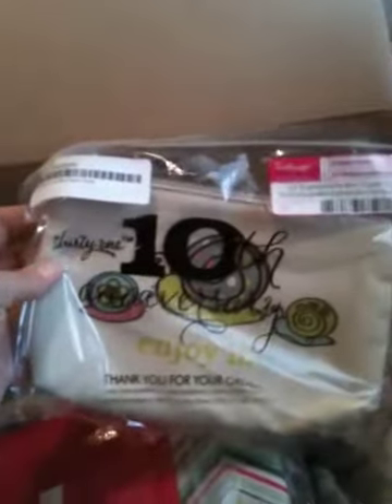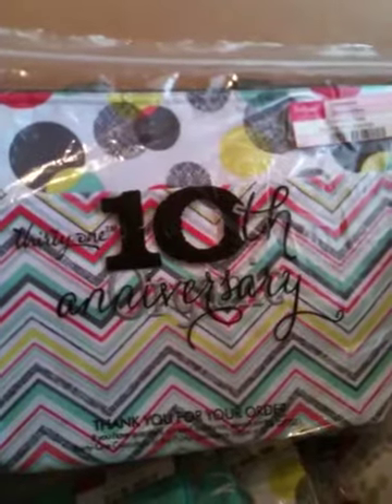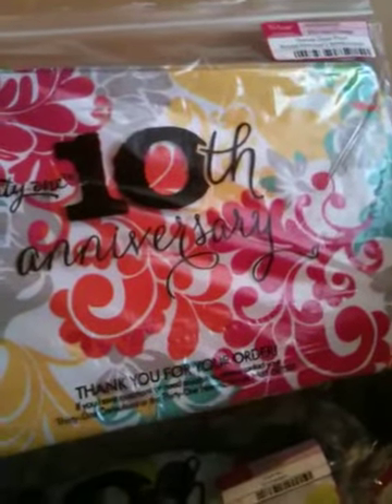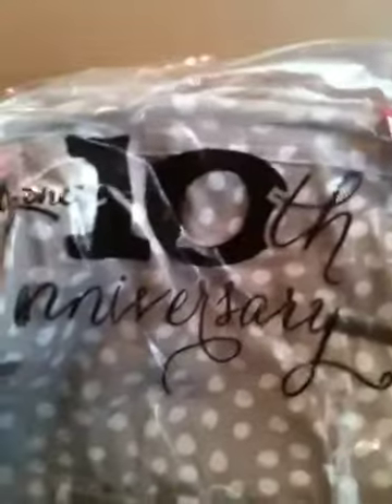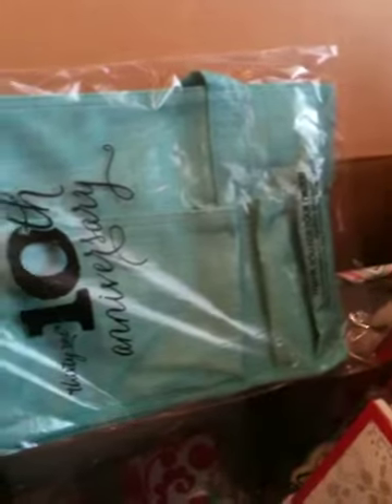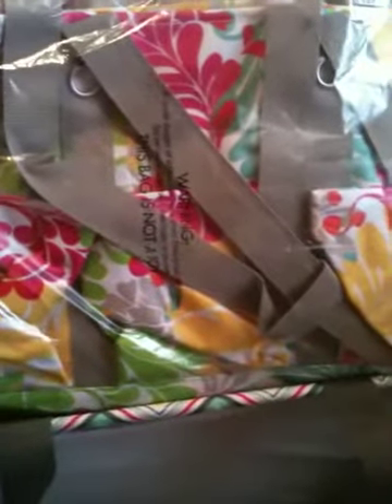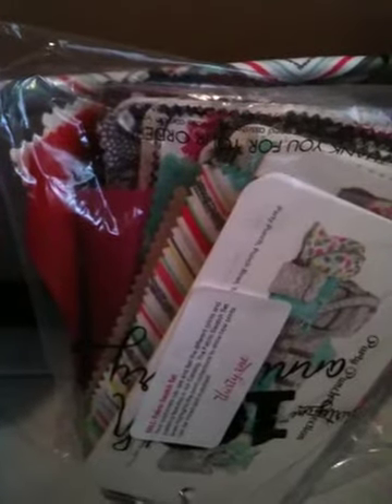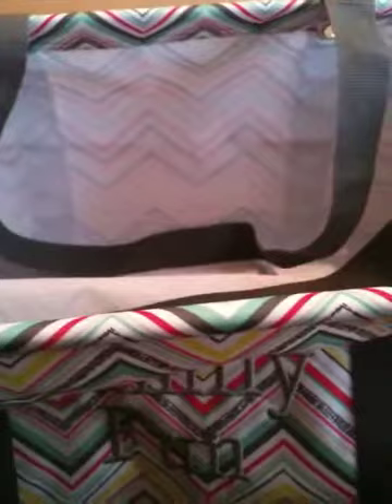My Spring 2013 enrollment kit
I just joined Thirty-One Gifts as a consultant last week. Check out the cool bags and totes I got in my kit! This is the spring 2013 kit. Interested in building a business of your own?
"This recording was created by Kendre Turonie, an independent sales consultant for Thirty-One Gifts LLC. Kendre Turonie is solely responsible for the content of this recording. Thirty-One Gifts LLC does not endorse and is not responsible for the content of this recording."